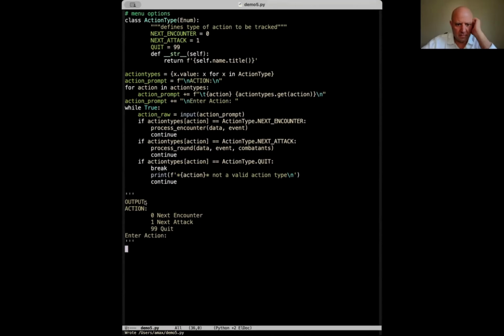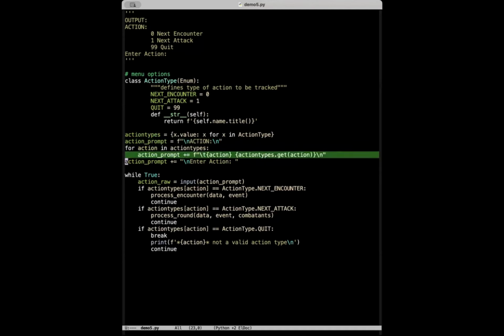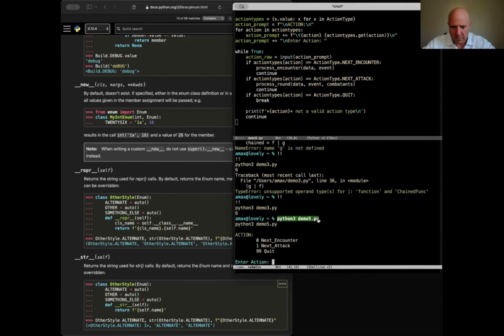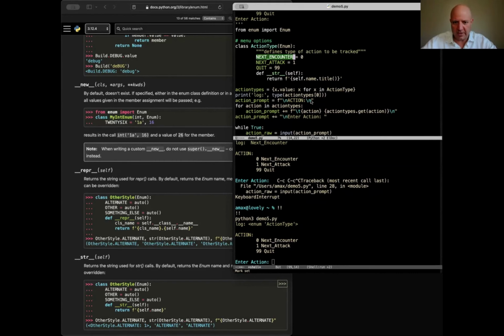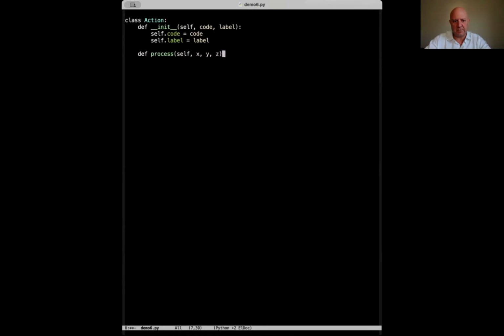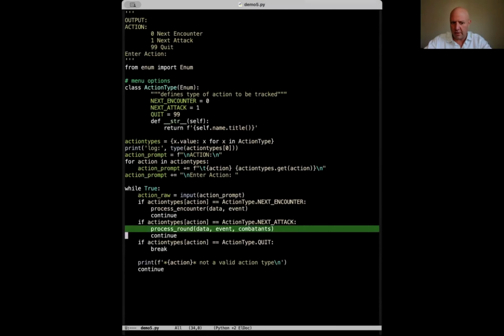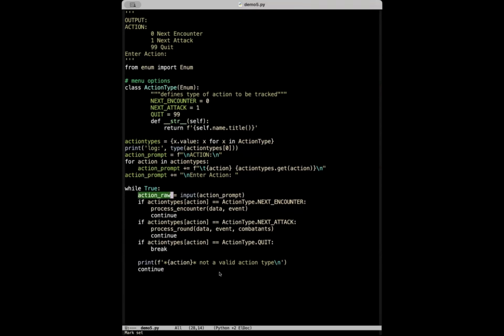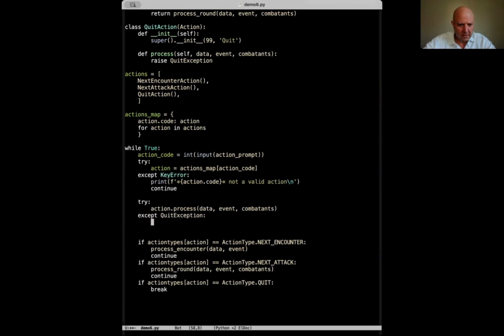Refactoring a Python hack-n-slash game (and ditching Enums)